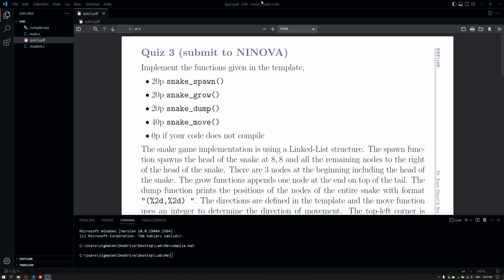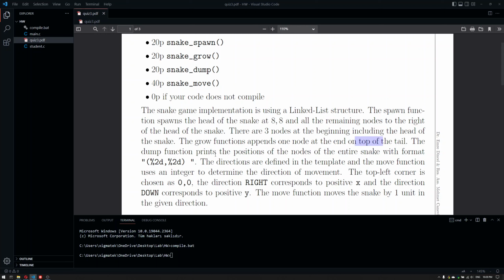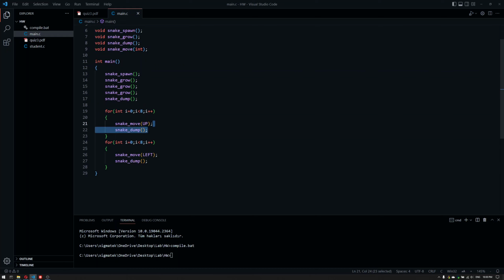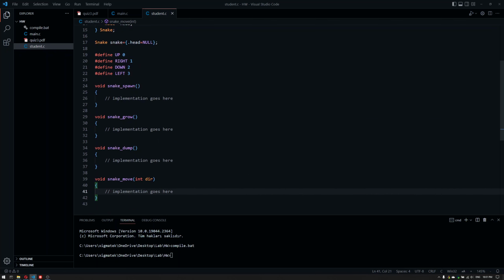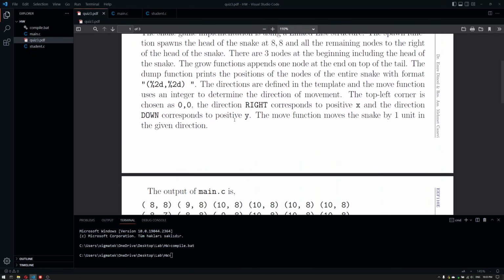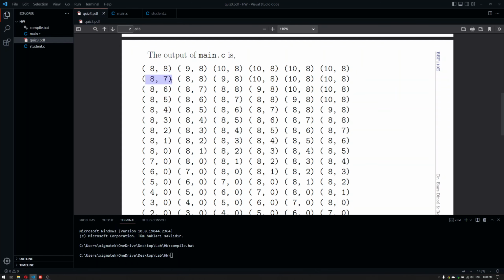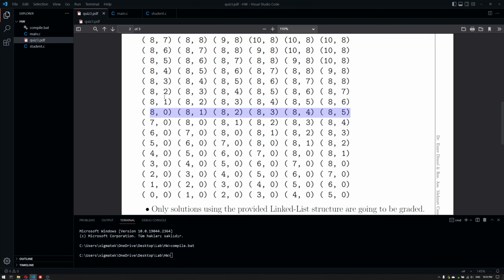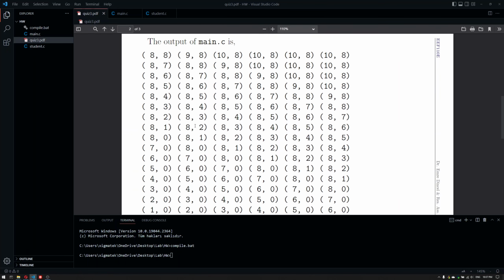EEF110E - Quiz3 Snake